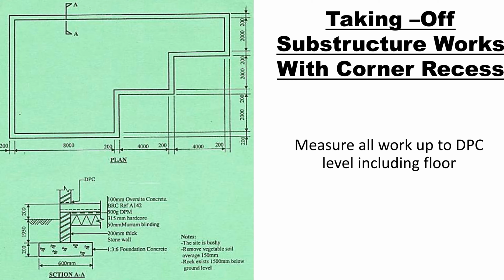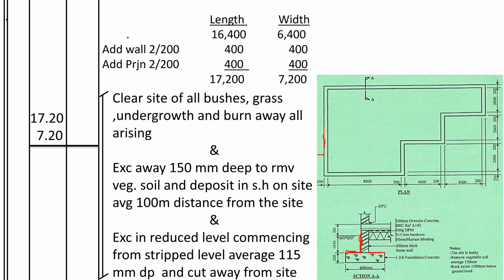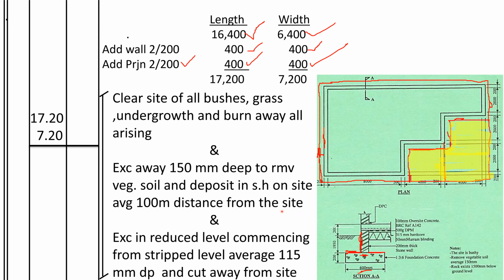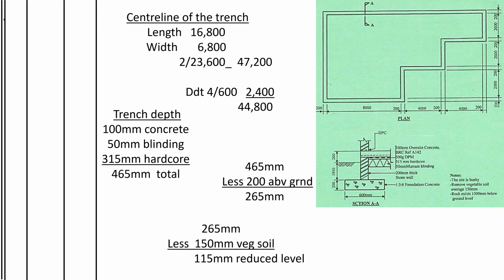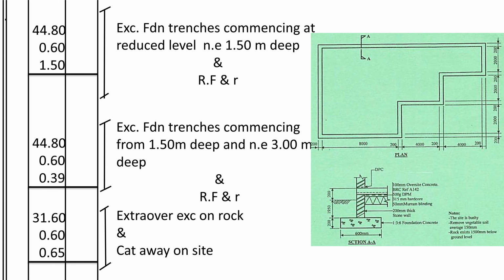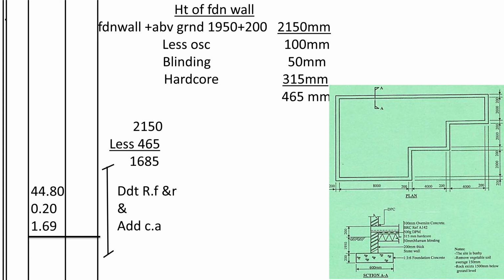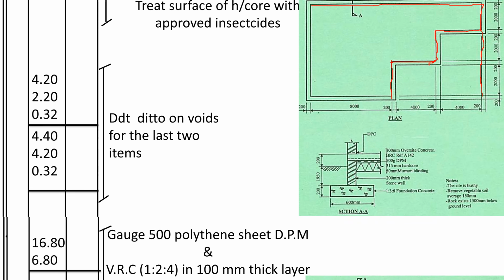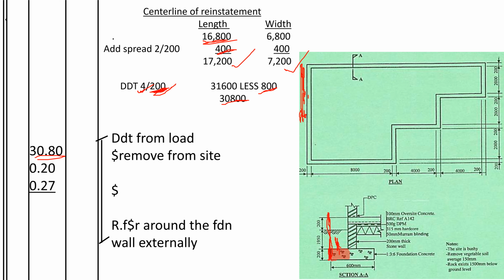How to Take Off Quantities For The Substructure.(KNEC Paper) CONSTRUCTION ESTIMATION AMD COSTING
START TAKING OFF SUBSTRUCTURE WORKS UNTIL YOU WATCH THIS !!!
TAKING OFF SUB-STRUCTURE WORKS EXAMPLE EVER!!
to Take–off Basement/Underground Water Tank
WORKS FOR A BUILDING WITH A SEMI-CIRCLE IN THE PLAN
TAKING OFF FOUNDATION OF A RECTANGULAR BUILDING WITH COLUMNS
OFF QUANTITIES FOR SUB-STRUCTURE WORKS (OF A BIT COMPLEX BUILDING ) EXAMPLE 2
Take Off For A Small Bungalow.(Substructure ;external cavity wall and internal block wall.)
off Sub-structure With Different Depths Walls & Thicknessing
Off Sub-structure with Center Recess and Columns
Taking Off Substructure ; Corner Recess
Quantities For The Substructure.(KNEC Paper)
To Measure Concrete ,Foundation Walling,Hardcore,Murram blinding,Anti-termite treatment & D.P.M
OFF SUBSTRUCTURE WORKS USING THE ARM4 WITH REFERENCES
Taking Off The septic Tank
How to Take off Drainage Works

HOW TO TAKE OFF STAIRCASE WORKS; FORM-WORK,CONCRETE,REINFORCEMENT,BALUSTRADE $ FINISHES
Taking Off Quantities for Hipped Roof
Take -Off Quantities For Gable Roof
TAKING OFF SUPER-STRUCTURE WORKS EXAMPLE 2
Taking Off Quantities For External Works Using CESMM
of Staircase Works Example 2

1.Tutoring services on quantity surveying
2.B.Q preparations and Material estimates for your project

Chapters
0:00 Introduction to taking off
3:47   Procedure for Taking-Off
4:39  Site clearance and excavation of vegetable soil
13:17  Excavation of Trench (Center-line for Trench)
16:17  Calculating the depth for excavation to Reduced Level
17:28  Calculating the Depth of the Trench
17:33  Extra-over for Rock below the ground
18:00  Booking for Trench excavation
19:01   Plunking ans strutting to sides of excavated Trenches &De-watering
19:38  Mass concrete in foundation Strip footing
21:40  Foundation walling
21:44  Volume of soil to be reduced from R.F.R and added to C.A
22:37 Hardcore
24:54 Murram Blinding
25:42 D.P.M & Over-site concrete
27:05 Form-work
27:43   Centreline of Reinstatement